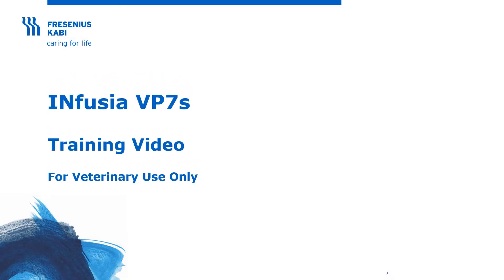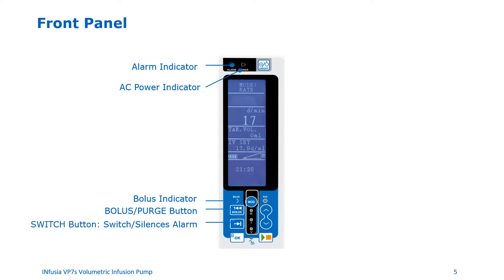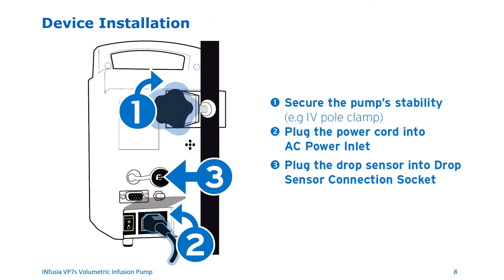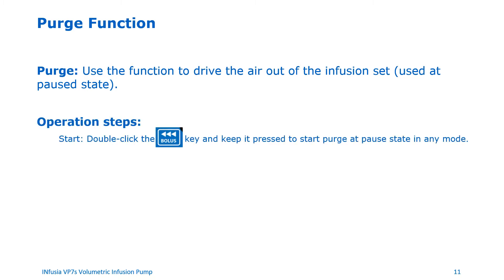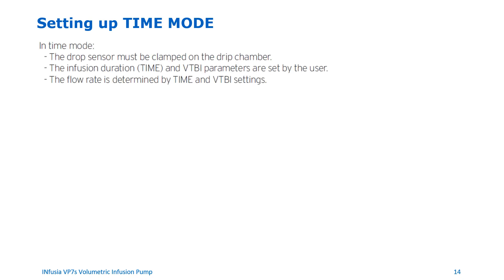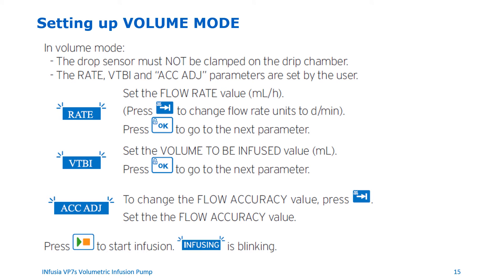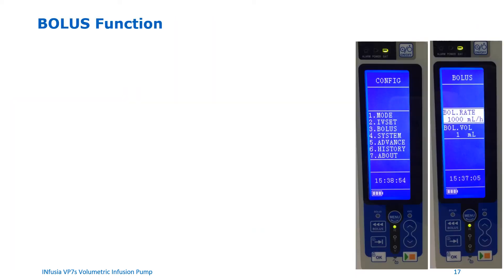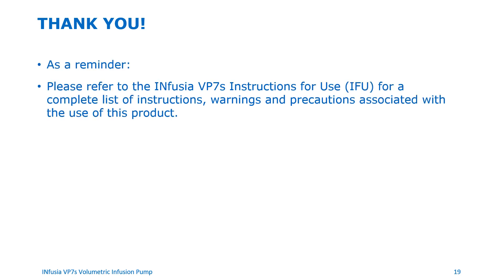INfusia VP7s Training Video Final 7 10 21